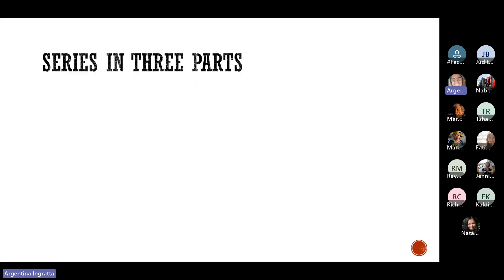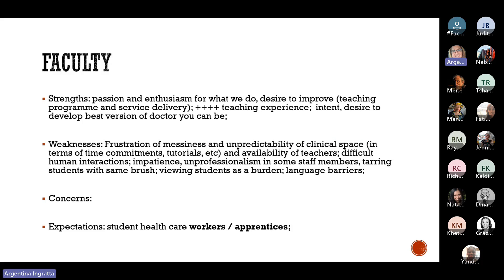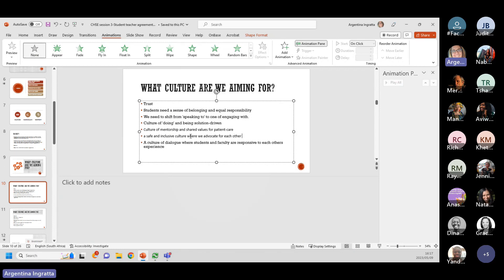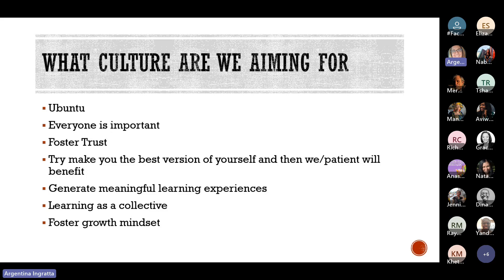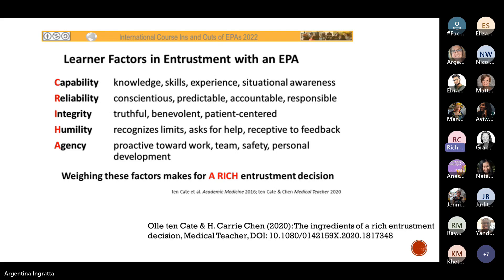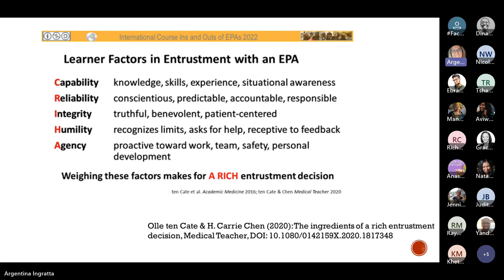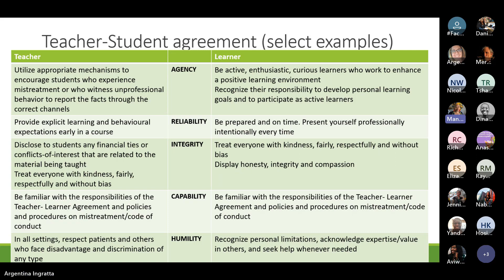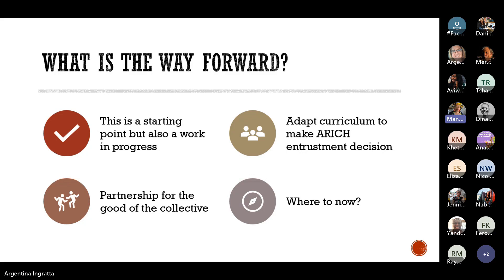DFMPC_CHSE Professional Learning: The proposed student-teacher professionalism partnership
Get ready for an epic finale! We're thrilled to invite you to the third and final session of our three-part series on developing professionalism in our learners and teachers.

This week, we are excited to introduce a proposed student-teacher professionalism partnership and discuss the plan of action moving forward. We highly value your contributions and would be honoured to have you join us to share your valuable insights.